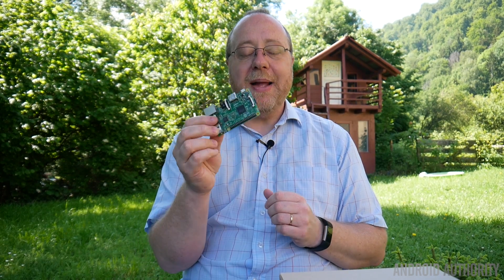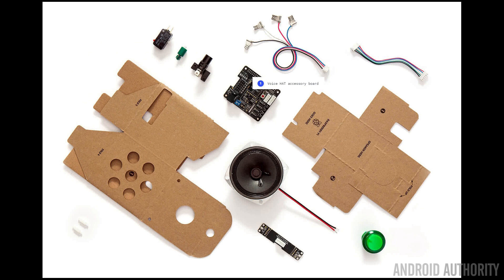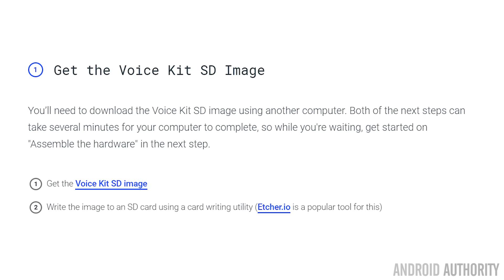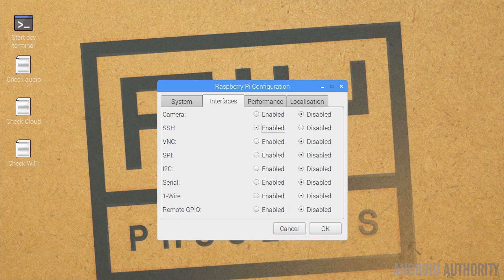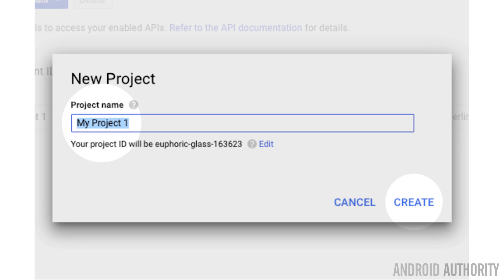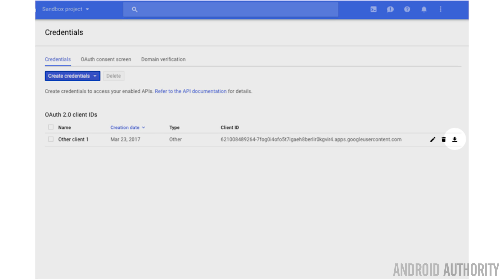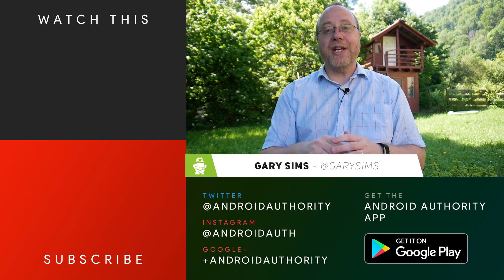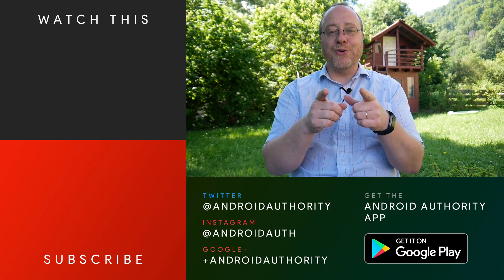Google Voice Kit review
The Google Voice Kit works with the Raspberry Pi, which means you can build your own digital Assistant... handy little cardboard cube included!